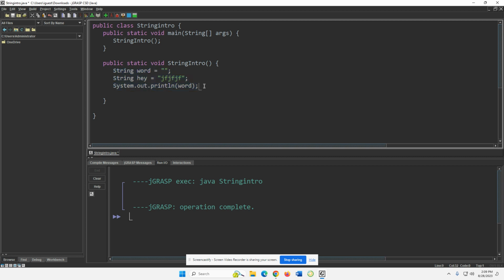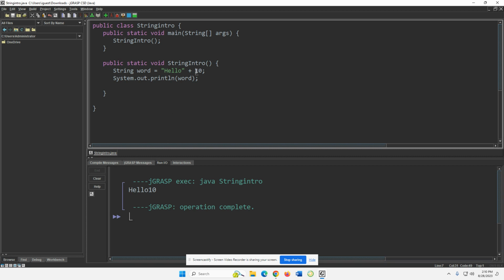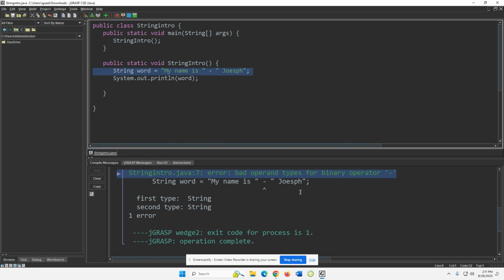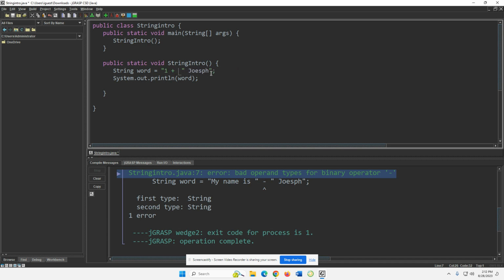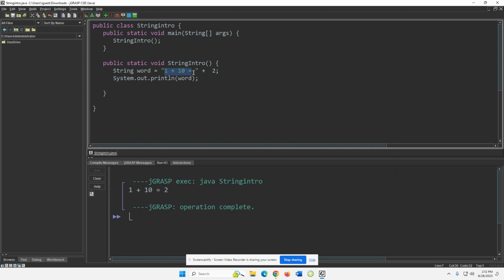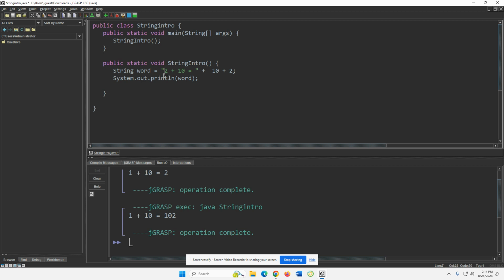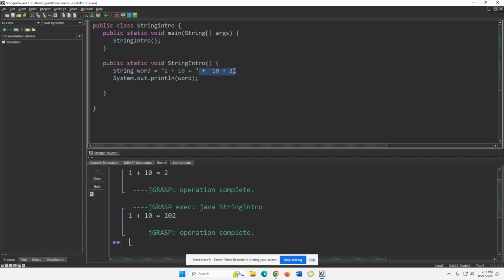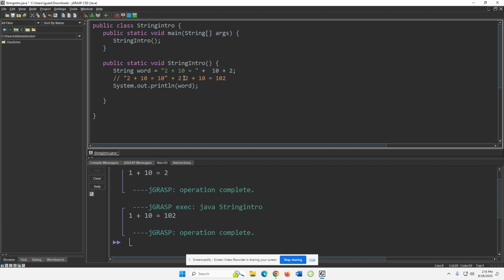Introduction to String concatenation